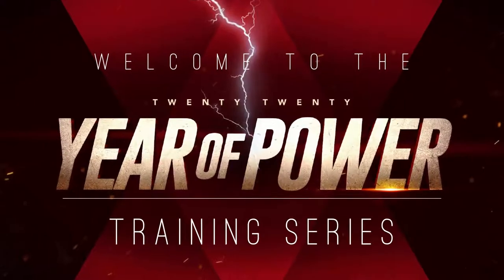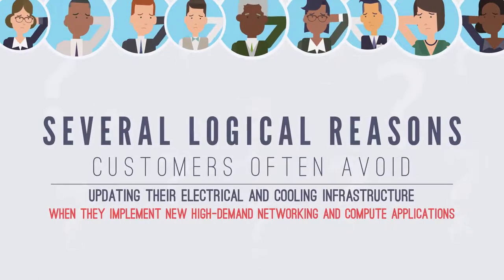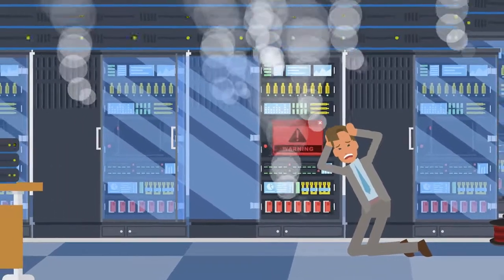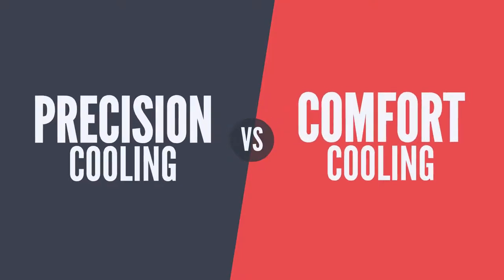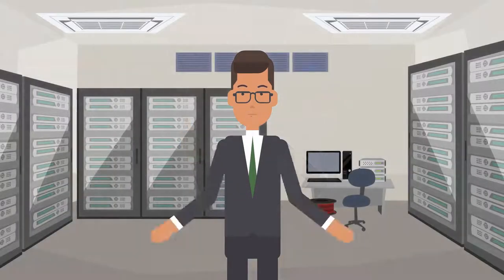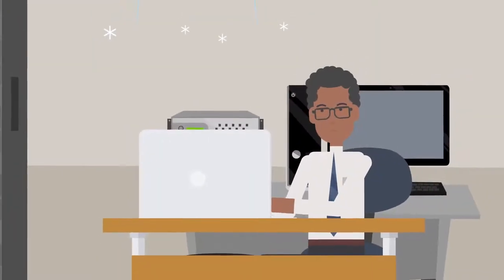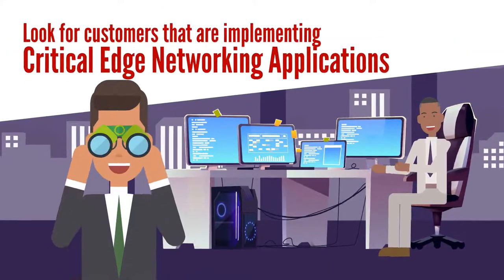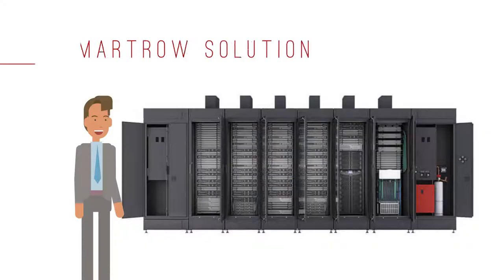✅ Corporate Training Programs Explainer Video Studio | Electrical Training Best Video Explainer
★ VERY Affordable!